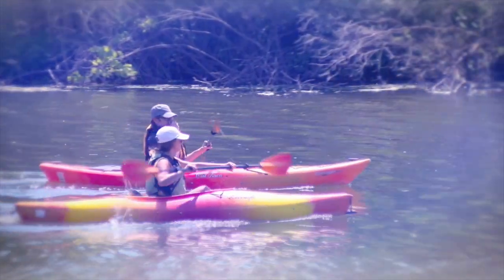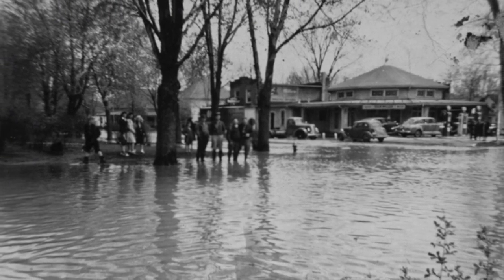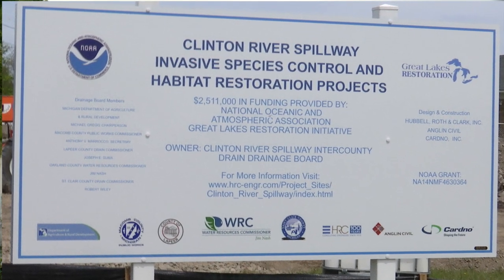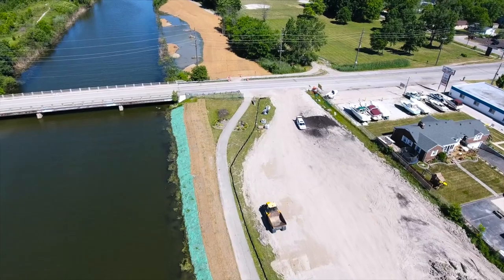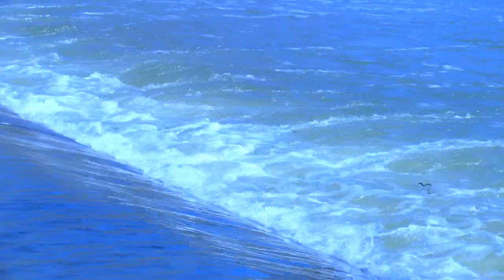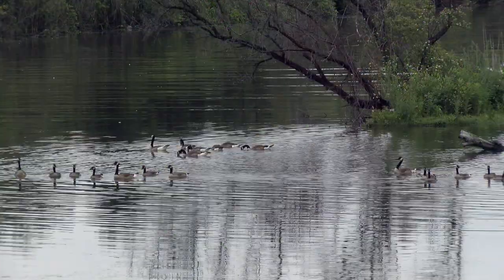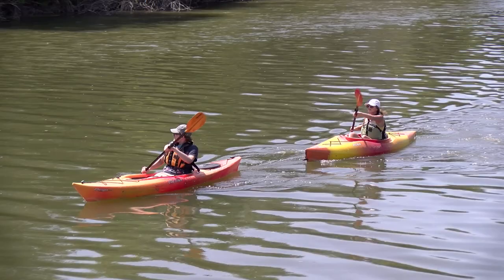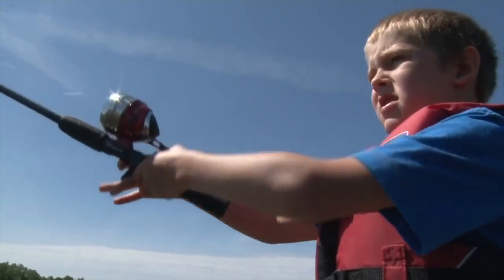Clinton River Spillway documentary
Mini-documentary details the history, operation and future of the Clinton River Spillway in Macomb County Michigan.